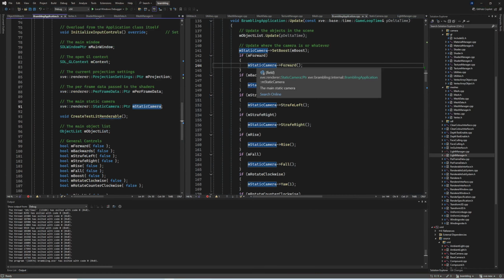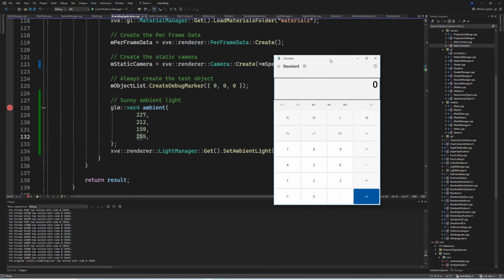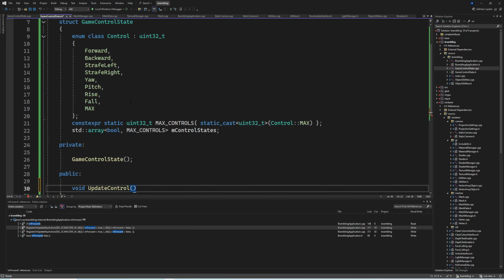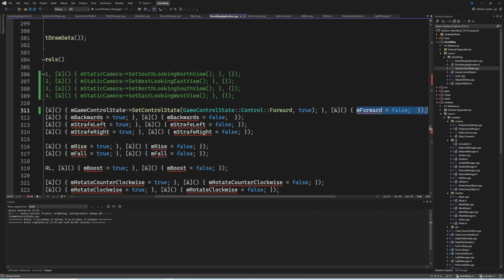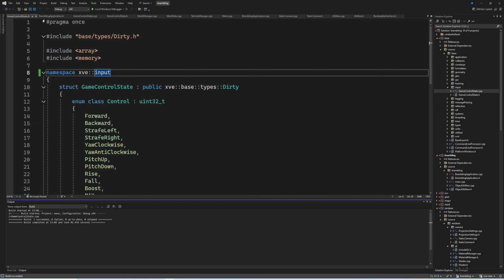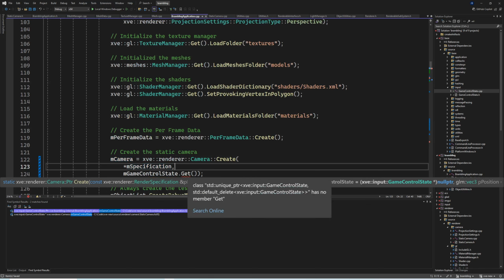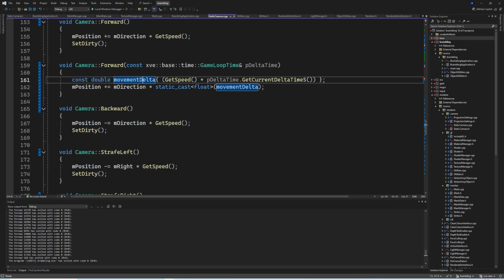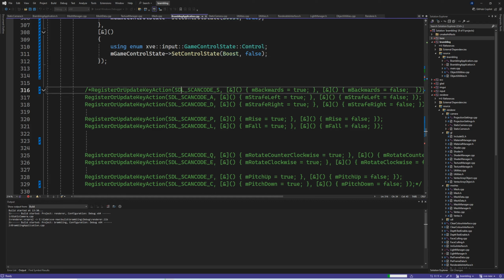XVE Game Engine in C++ (Live Dev) : Game Input & Camera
First my advance apologies, I'm still sorting out some settings, and clearly something has gone really wrong with my sound input capture as I sound like I have a pillow over my head... I assure you I have no pillow over my head.

Today though I take you on a live brain farting journey into my game engine project, having updated my graphics card I need to update my debug camera code; as its input stepping was all based on my old card it needs now to switch up and use the real per-frame delta time, so give the same movement results on every and any machine it runs up.

For this I first need to capture the state of the controls, and update them from the underlying platform (Which is SDL2).

I then need to create an instance of this state in my engine, so anything wishing to know the input state each frame can just look up whatever input they like.

And finally I need to update the camera code.

Along the way I talk about strong types, coding standards, lambda init capture, enum class and some memory patterns I use.

I also mention this blog post from way back in the day